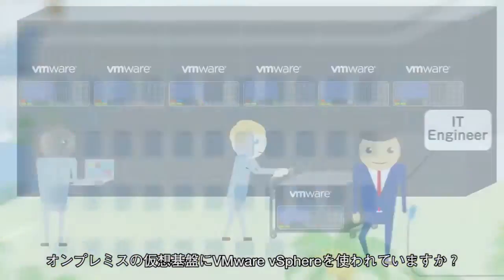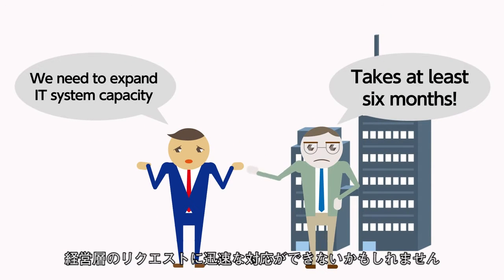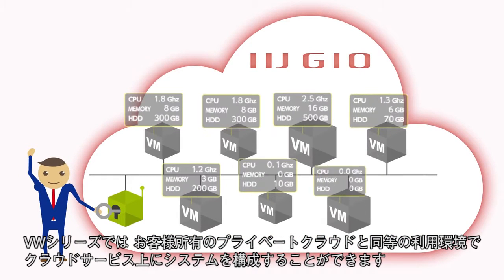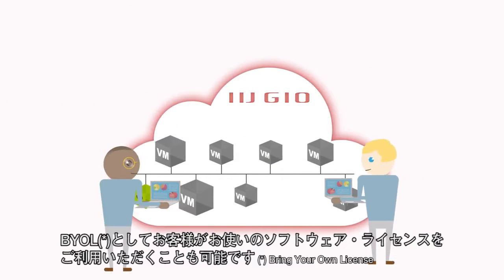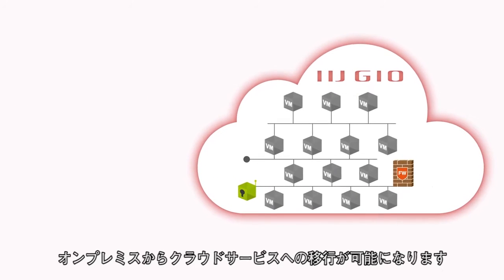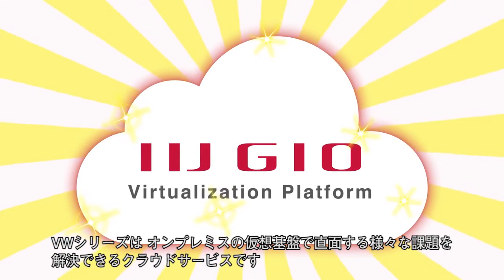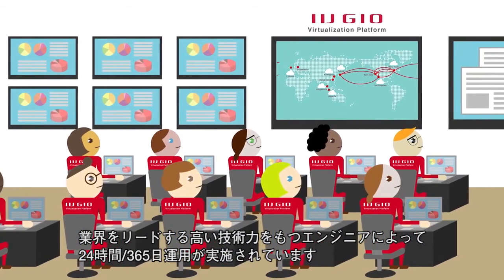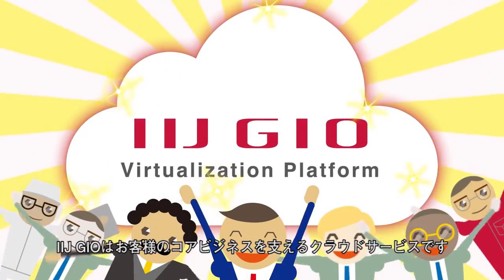IIJ GIO 仮想化プラットフォーム VWシリーズ 紹介アニメ 【日本語字幕版】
「IIJ GIO 仮想化プラットフォーム VWシリーズ（以下、VWシリーズ）」について分かりやすく説明したアニメ動画です。
 VWシリーズは、多様なエンタープライズニーズに応えるVMware仮想化プラットフォーム。オンプレミスのVMwareと同等の使い勝手を、クラウドサービスとして提供します。